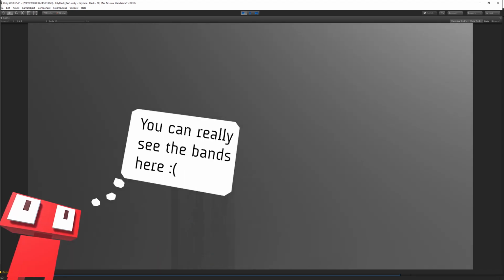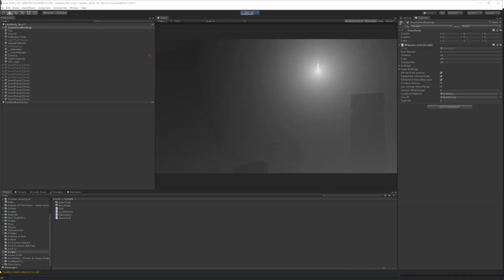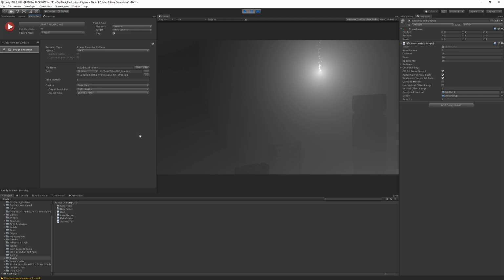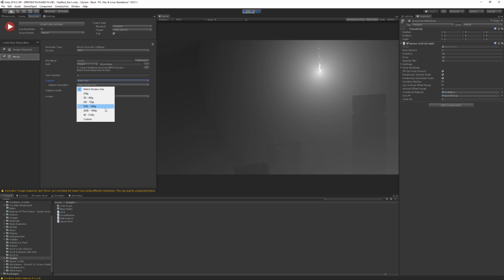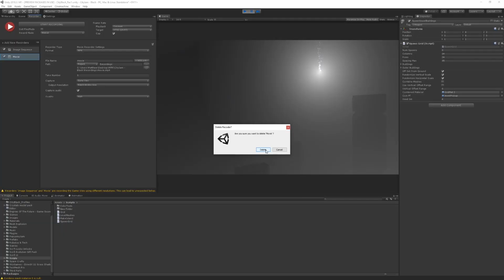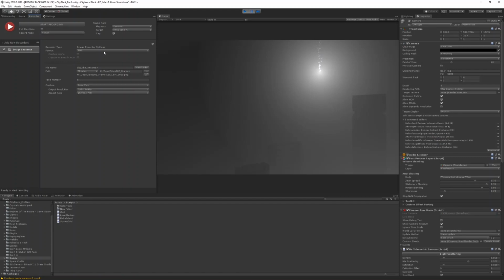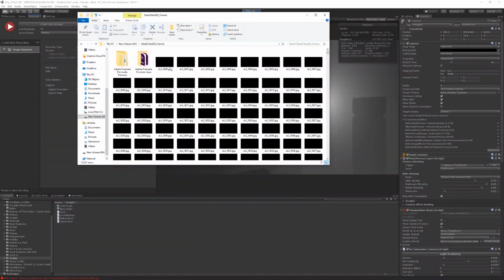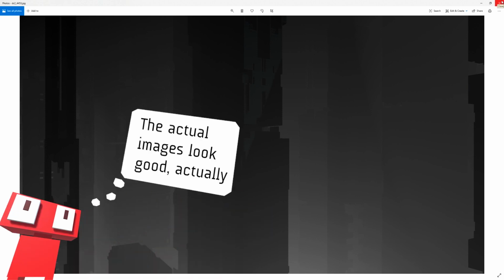Unity Recorder - Highest Quality Export Technique (Tutorial)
In this video we look at how to export a JPG image sequence using Unity recorder in order to get the highest possible quality recording of your Unity project. Unity recorder is a package on the Unity Package Manager that is free and easy to use.